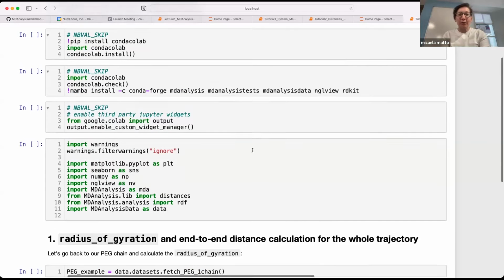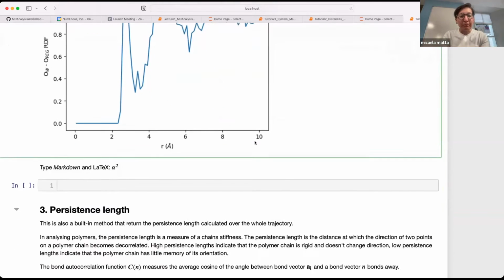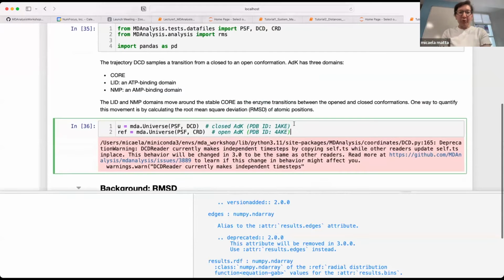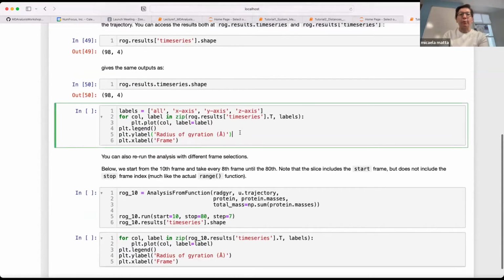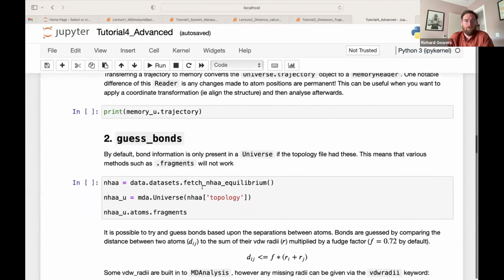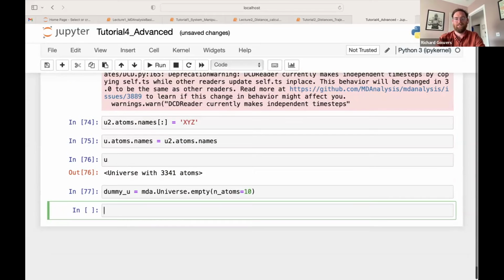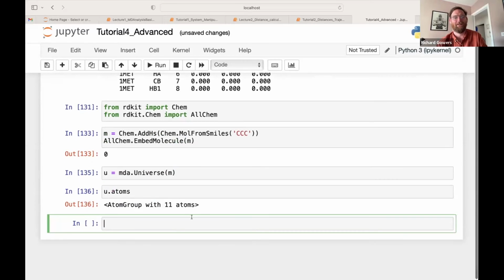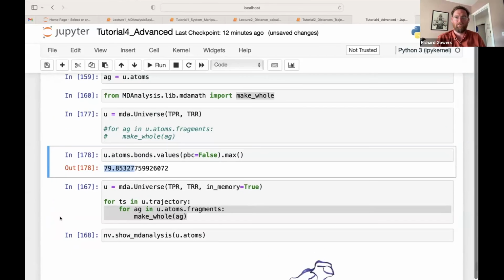Intro to Molecular Dynamics Trajectory Analysis using MDAnalysis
Instructors: Micaela Matta, Richard Gowers
Teaching Assistant: Harry Lewin
Moderator: Jenna Swarthout Goddard

MDAnalysis, in collaboration with the Thomas Young Centre ), the JCMaxwell Node of CECAM ), and CCPBioSim ) held a free hybrid workshop on May 10, 2024 at University College London. Instructors introduced the MDAnalysis Python package and demonstrated use cases through interactive tutorials. Sessions 1 and 2 contained very similar materials to the MDAnalysis workshops held in October 2023 ) and February 2024 ), and can be access through previous recordings. This recording presents the materials for Sessions 3 (Analysis Tools) and 4 (Advanced Tips and Requests).

Chapters:
00:00:00 Session 3: Analysis Tools
00:43:25 Break
00:43:52 Session 4: Advanced Tips and Requests
00:45:00 Adding Properties to a Universe
00:47:41 Selecting Hydrophobic and Hydrophilic Groups
00:49:04 Tutorial 4: Advanced Universe Creation and Attributes
01:01:05 Merging Topology Files
01:07:11 Separating a Universe
01:22:52 Using NGLview to Visualize Properties
01:31:34 Final Announcements

All workshop materials and installation instructions are publicly available on the MDAnalysisWorkshop-Intro1Day GitHub repository, under the may24-ws branch